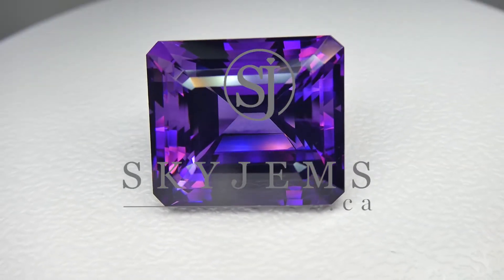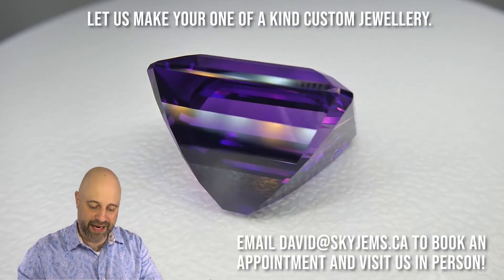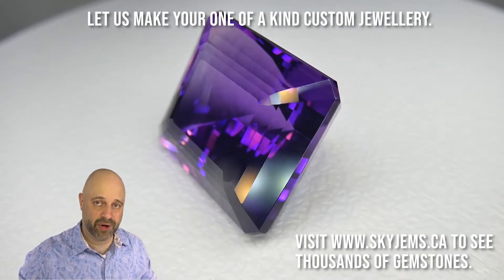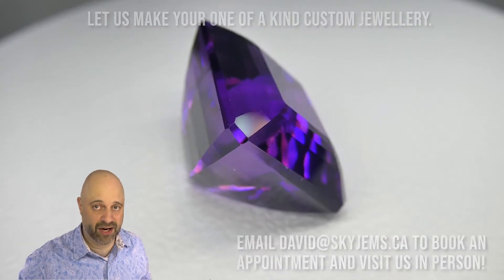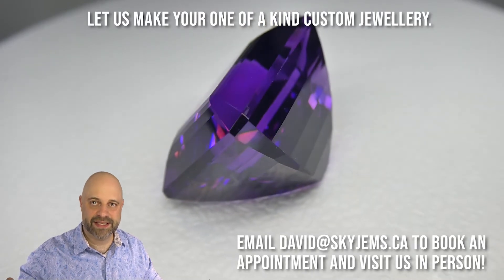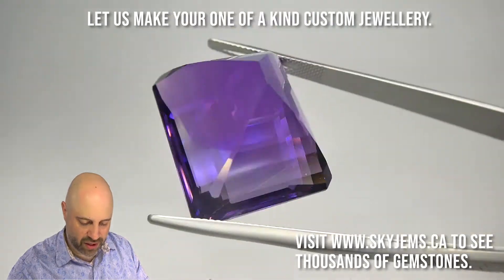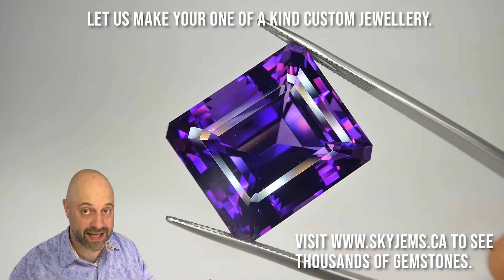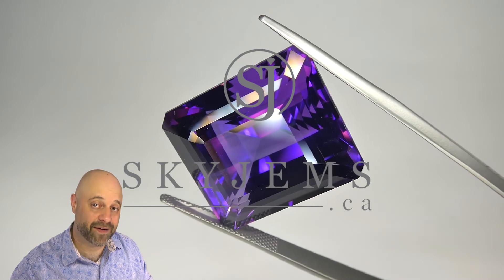SOLD - 58.38 ct Emerald Cut Amethyst - AM0454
Sorry, this stone is already sold, but you can view more amethysts on the website at this